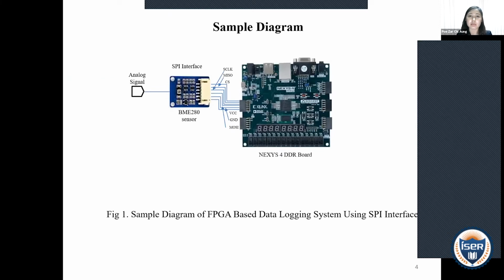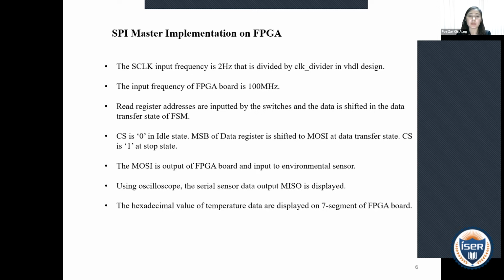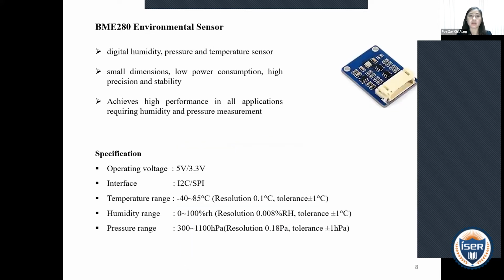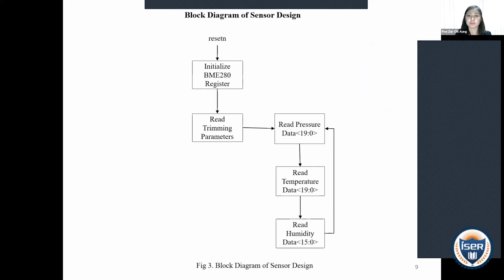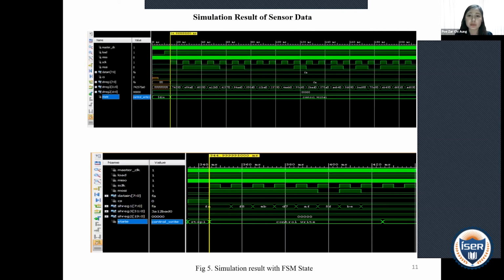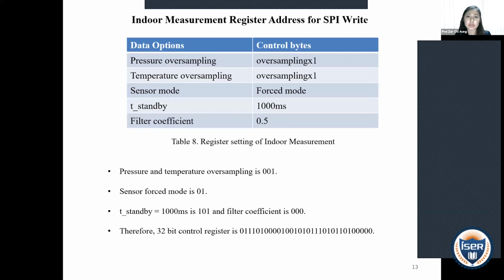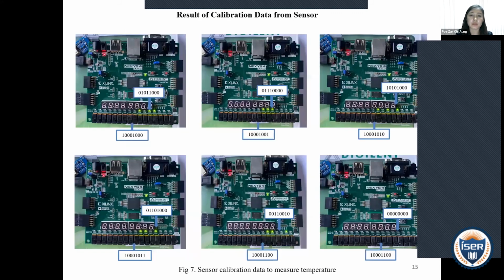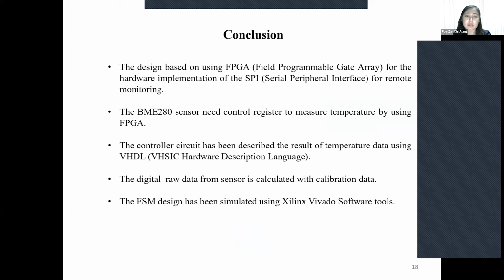ISER-INTERNATIONAL WEBINAR CONFERENCE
The International Society for Engineers and Researchers (ISER) is a scientific society dedicated to the promotion of international education and university cooperation in the field of Science, Engineering and Technology. Through the organization of different international events, it brings together institutions, bodies and organizations from different countries of the world for discussion and cooperation.